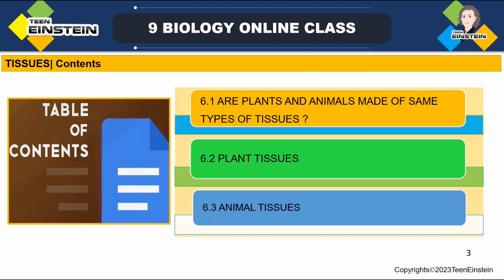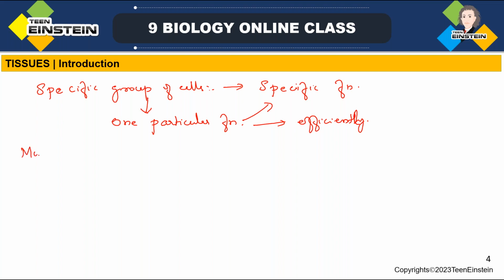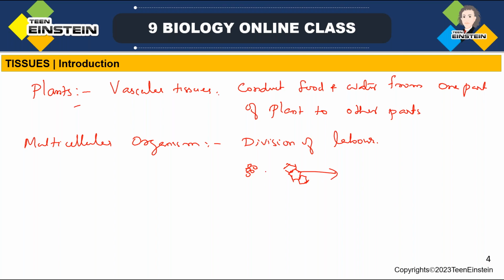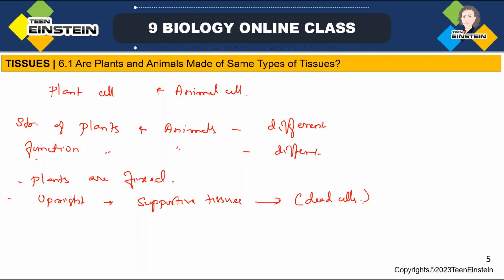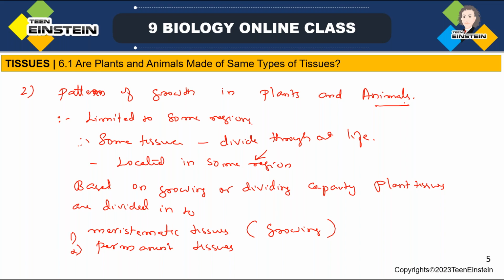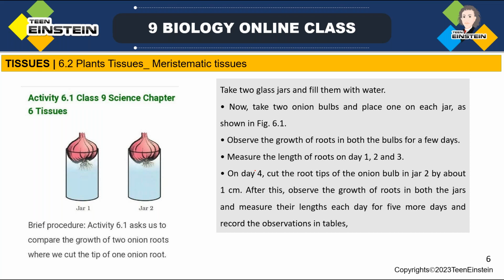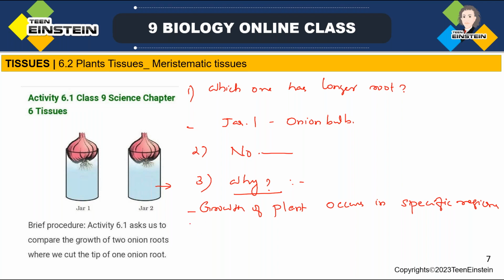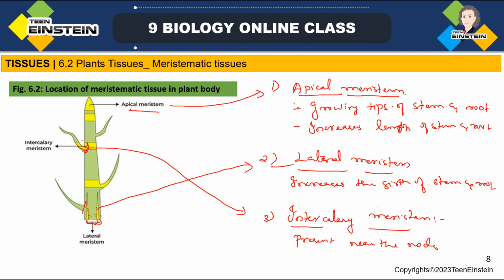TeenEinstein | Class 9 | NCERT | CBSE | Biology | Tissues | Plants Tissues Meristematic Tissues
plants tissues Meristematic tissues
simple permanent tissues
complex permanent tissues
xylem and phloem
animal Tissues
epithelial tissue
animal Tissues
connective tissue
animal Tissues Muscular tissue
nervous tissue
previous year questions
ninth Grade
neet, IIT and JEE Exam Preparation Videos
stem tutoring
ap-biology
class 9
class 9 biology
neet Preparation
ncert biology
cbse biology
ncert the fundamental unit of life
ncert tissues
ncert diversity in living organisms
ncert why do we fall ill?
ncert natural resources
ncert improvement in food resources
cbse the fundamental unit of life
cbse tissues
cbse diversity in living organisms
cbse why do we fall ill?
cbse natural resources
cbse improvement in food resources